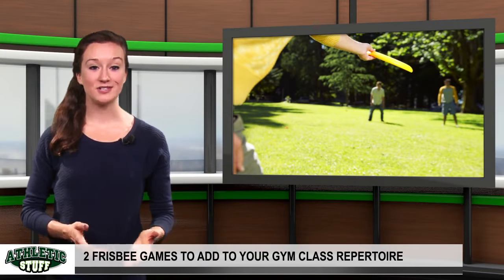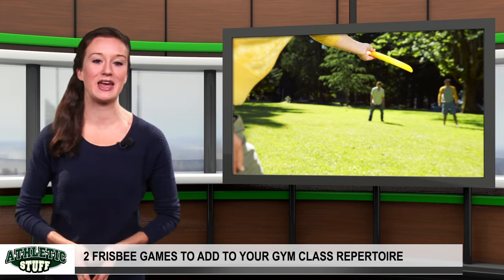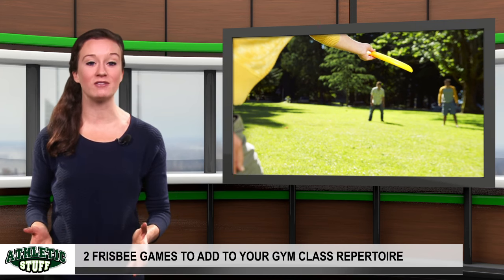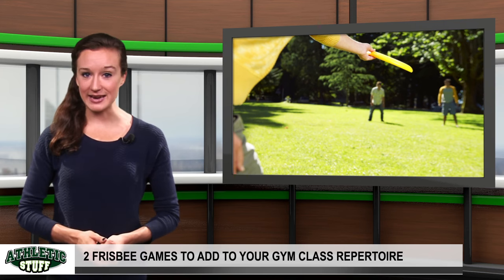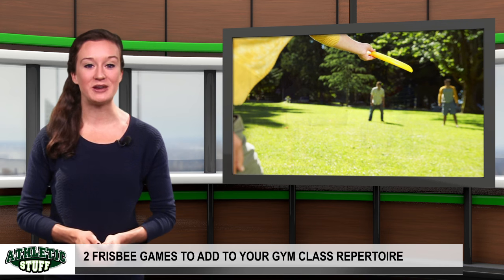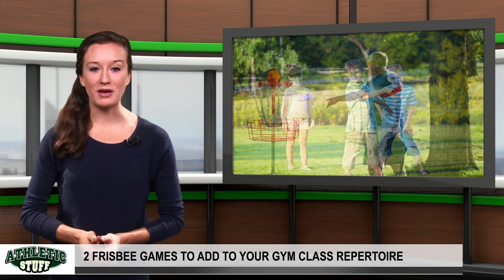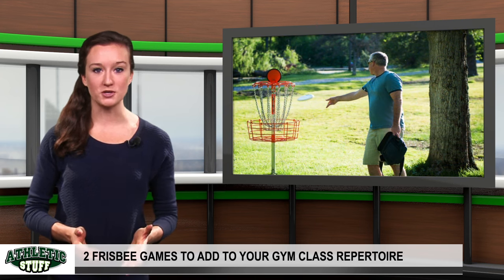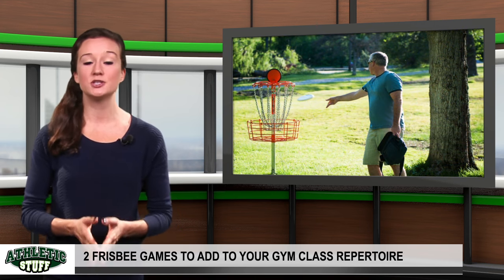2 Frisbee games to add to your gym class repertoire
Making its way from college campuses to physical education classes, Ultimate Frisbee has become a favorite game of health and wellness instructors of all levels. It is, however, just one of many games your students can play with a Frisbee.  Visit our link for more fun frisbee items!